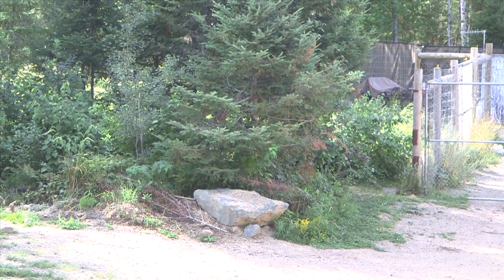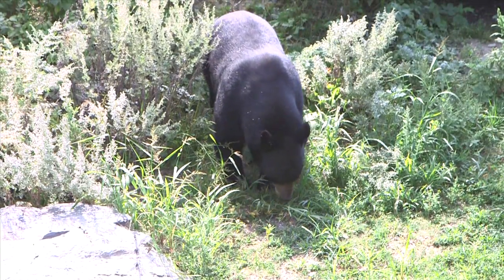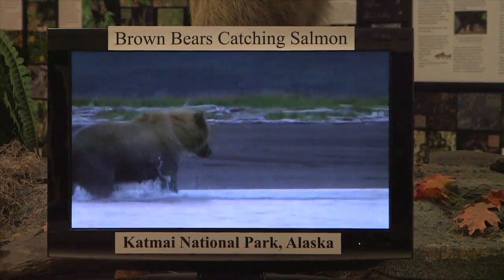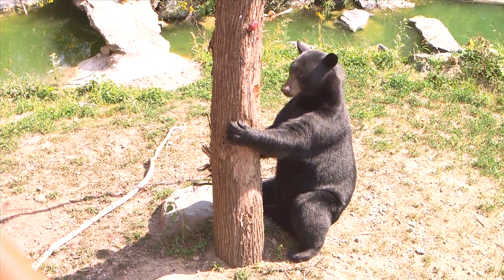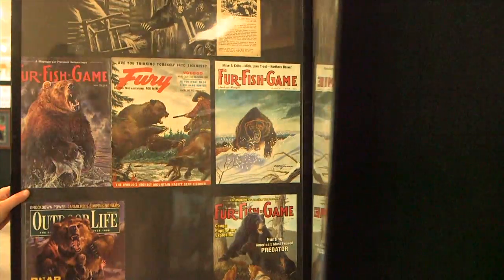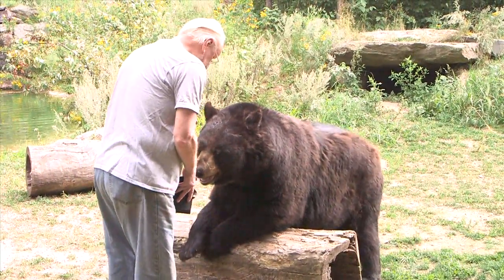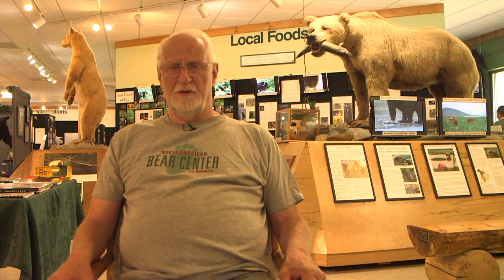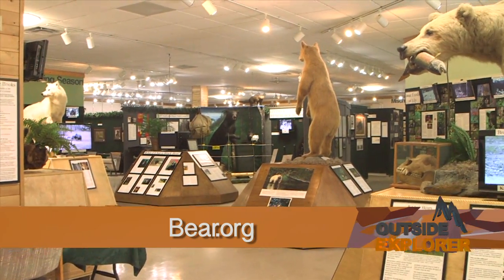Outside Explorer with the North American Bear Center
The North American Bear Center came to realize how many misconceptions exist about black bears. Now, a team of educators is working with the North American Bear Center to replace those misconceptions with current scientific information.
The Outside Explorer crew traveled to Ely, Minnesota to meet up with the wonderful folks from the North American Bear Center.  The mission of the non-profit North American Bear Center is to advance the long-term survival of bears worldwide by replacing misconceptions with scientific facts about bears, their role in ecosystems, and their relations with humans.

If you are looking for travel destination inspiration, we are here to help!

Outside Explorer airs on Root Sports Sunday mornings at 8:30 and 6:30pm with re-runs all week

Find our fan page on Facebook: Outside Explorer